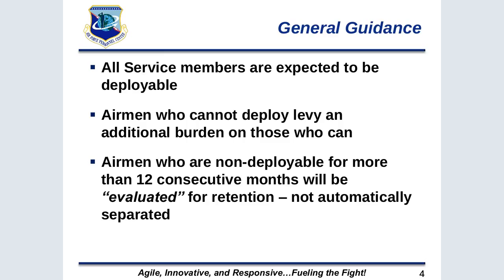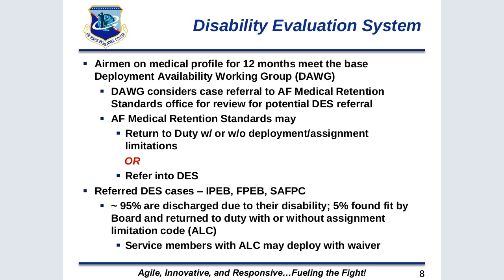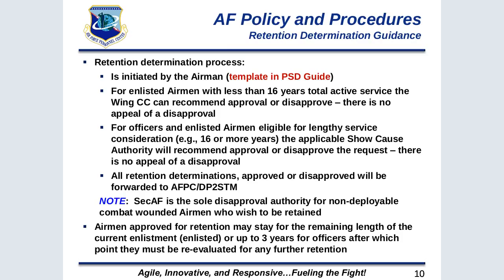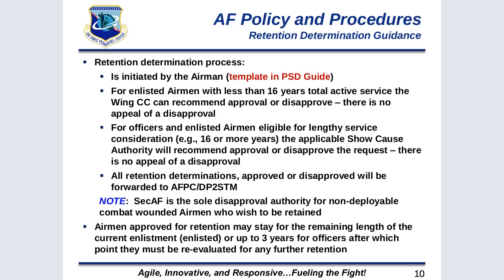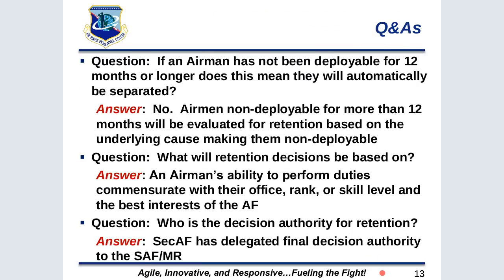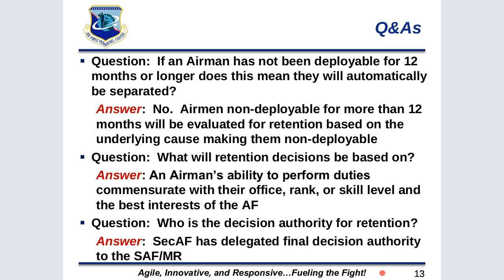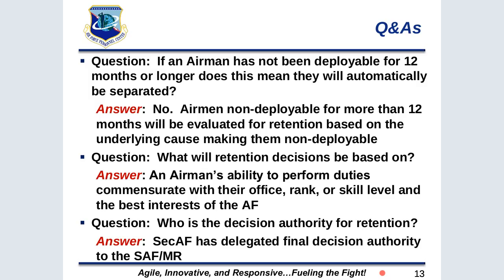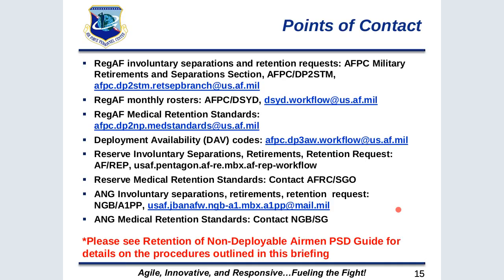Retention of Non-Deployable Airmen Webcast - 20 February 2019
Overview
- General Guidance
- OSD Policy
- AF Policy and Procedures
- Completing an Assessment
- Points of Contact